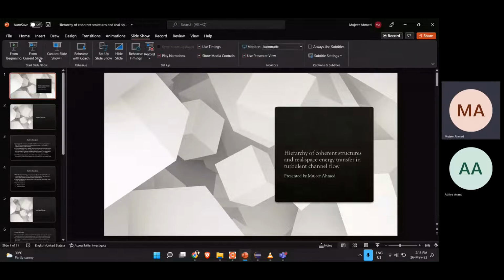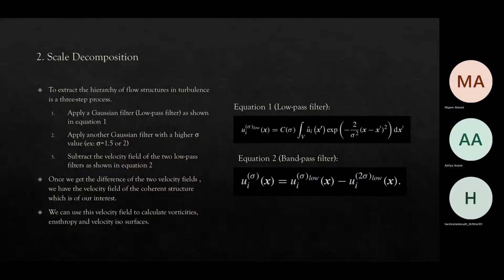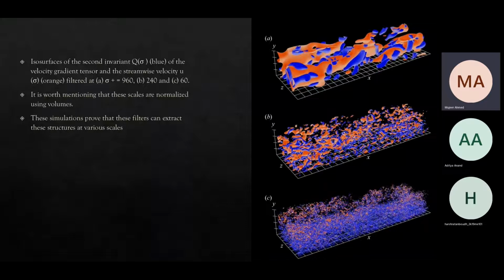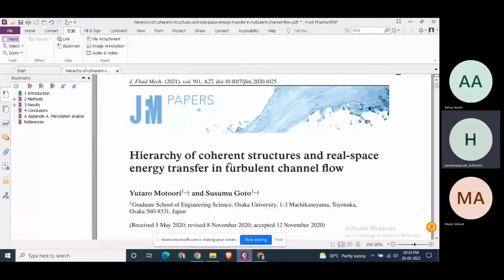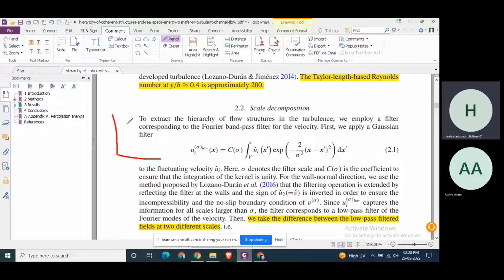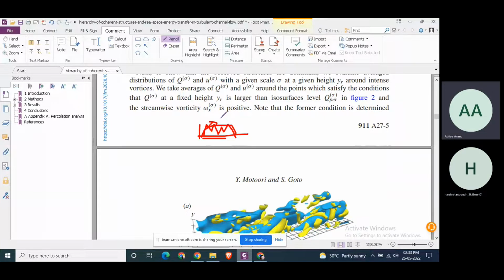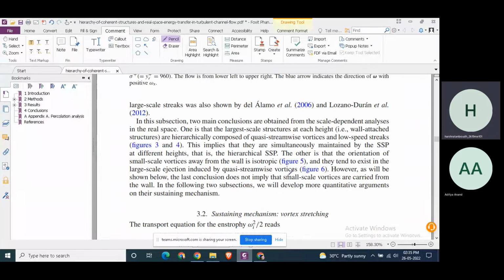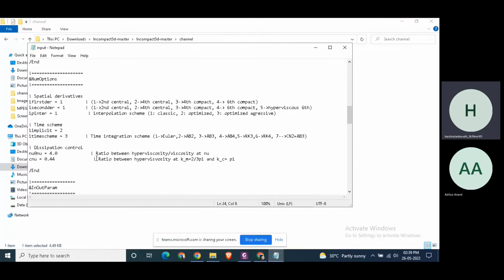Turbulence and DNS - Tutorial 2